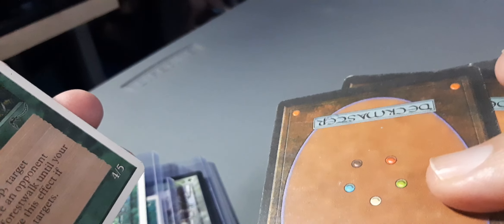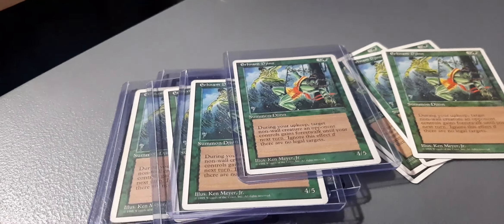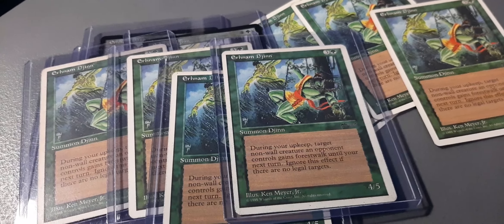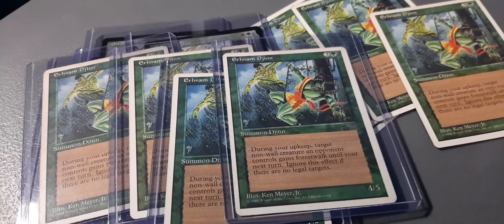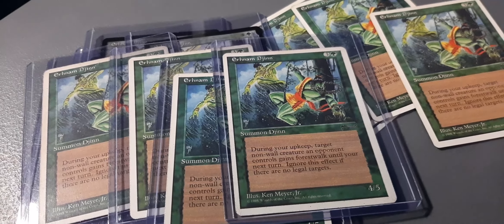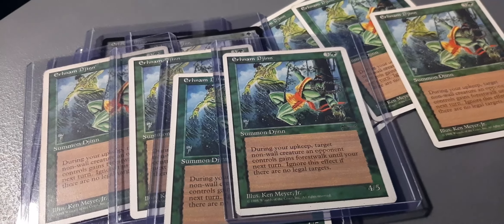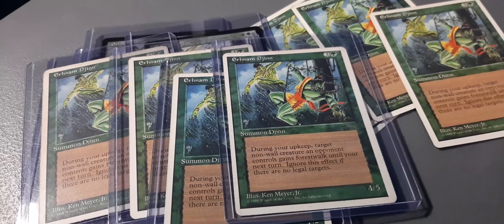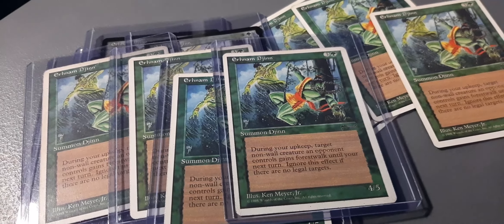Idea Machine 521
The Origin of Ernham Djinn